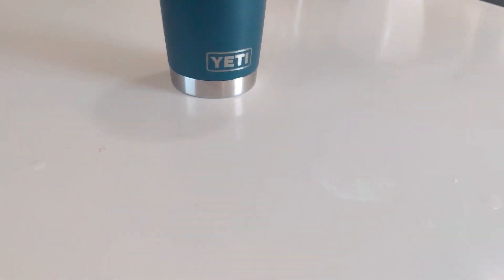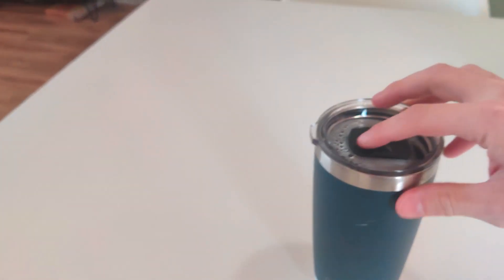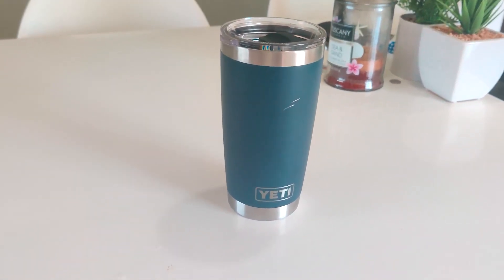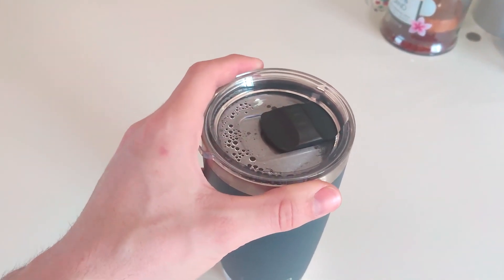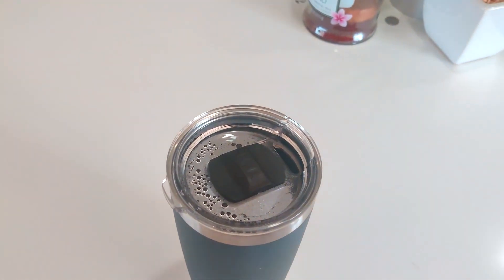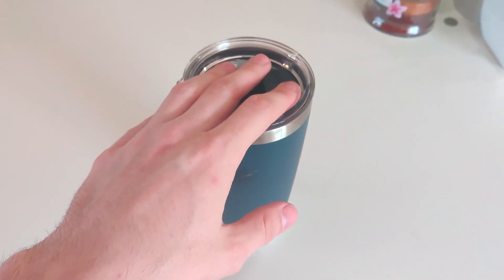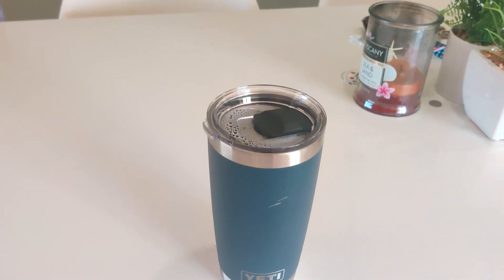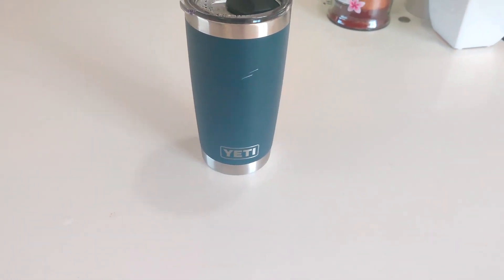YETI Rambler 20 oz Stainless Steel Vacuum Insulated Tumbler Review